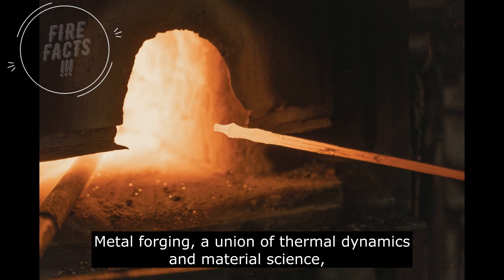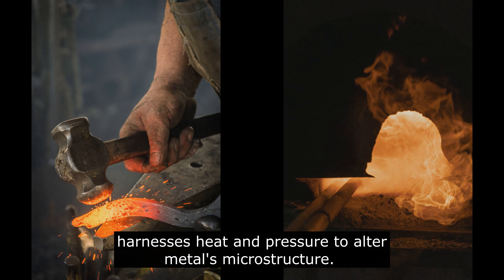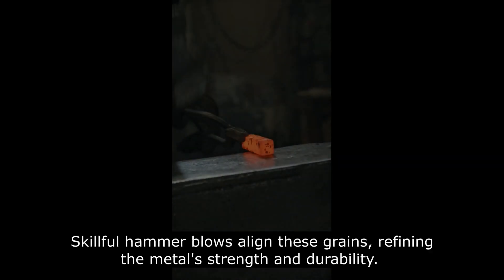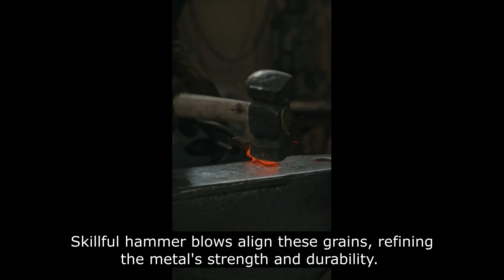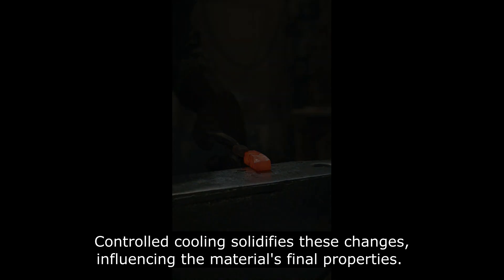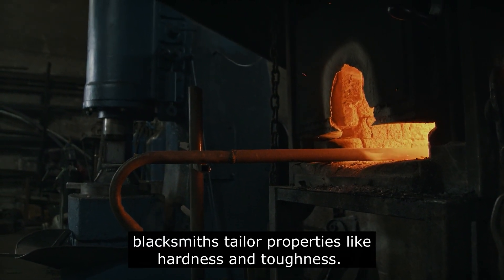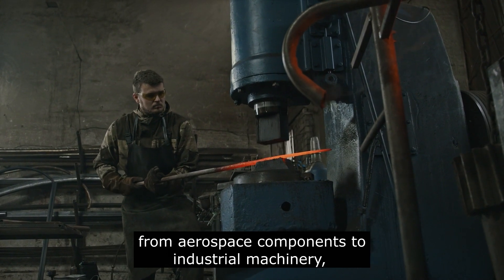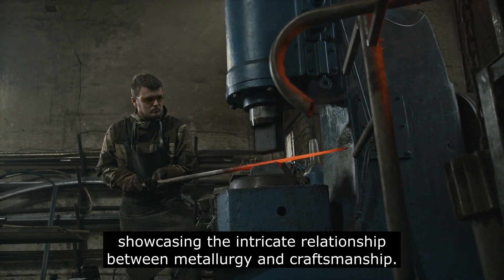Fire facts 🔥 - Metal forging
Unlocking the Alchemy of Metal Forging: Transforming raw metal into works of art through heat, force, and scientific precision. 🔥✨